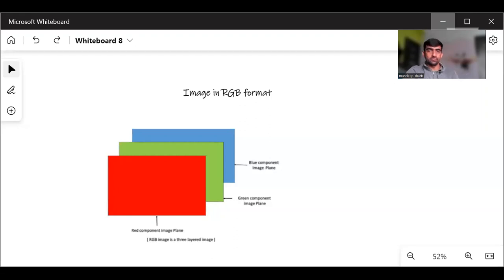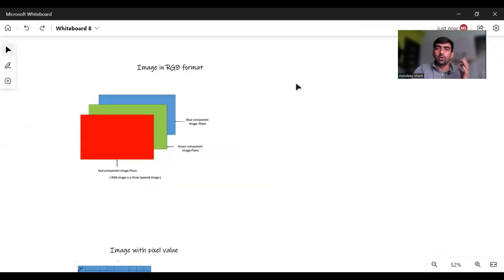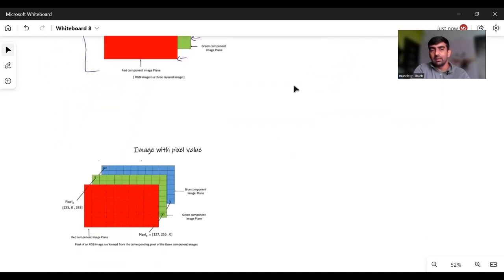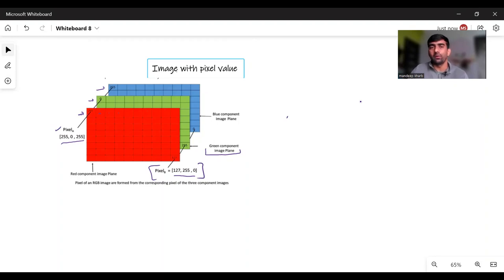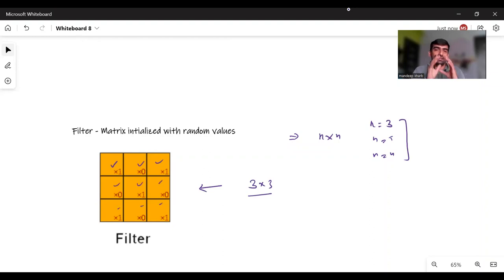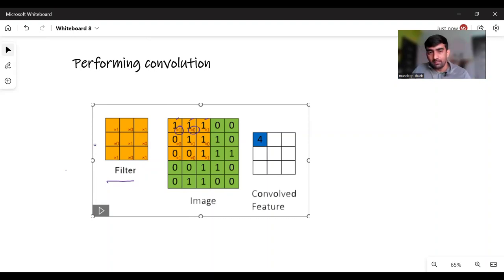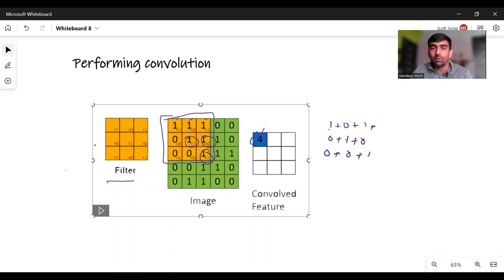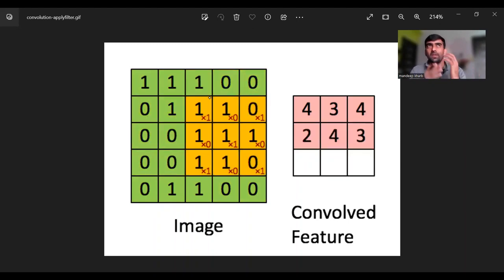13. Deep Learning Tutorial | What is Convolution Operation In CNN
What is CNN ? and How convolution is performed in CNN. We discussed Filter and basics of images. How images are represented or interpreted in computers.

YOU JUST NEED TO DO